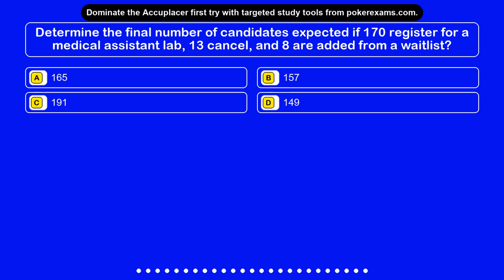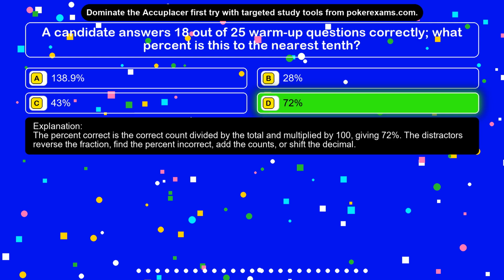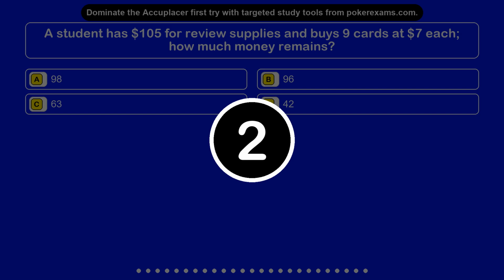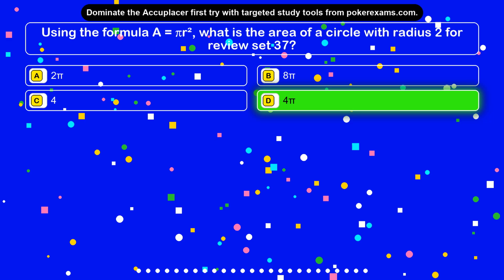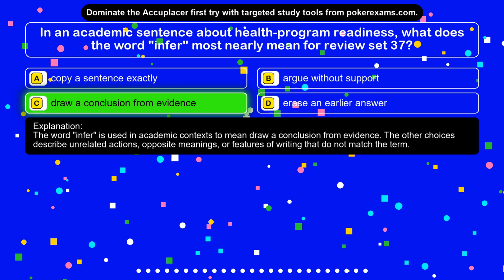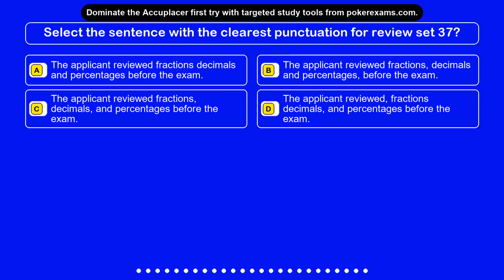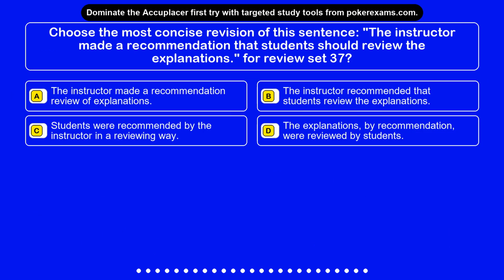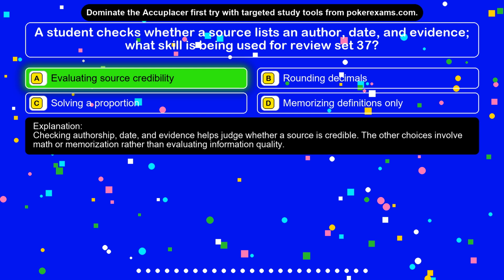ACCUPLACER for Health Professions Practice Test